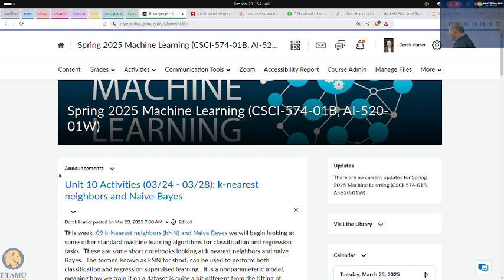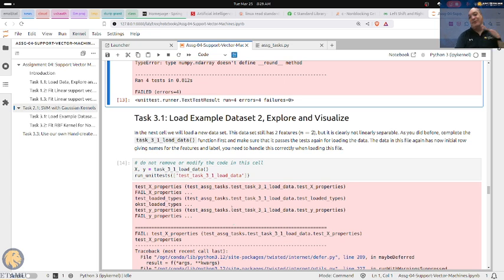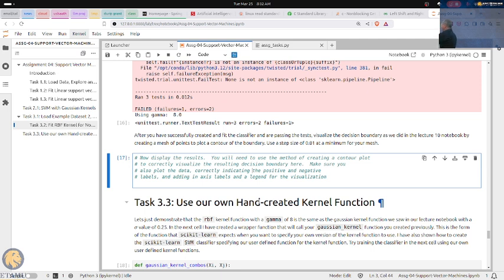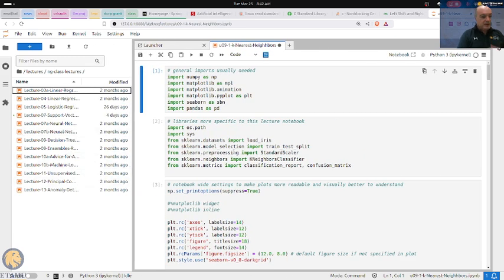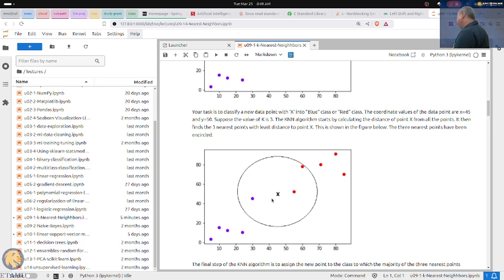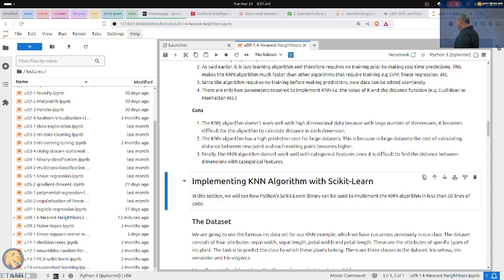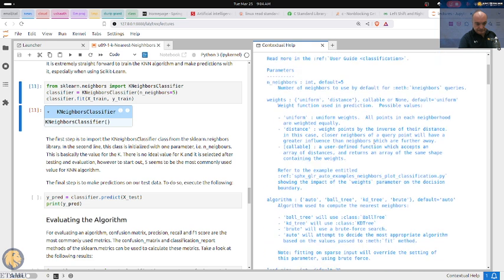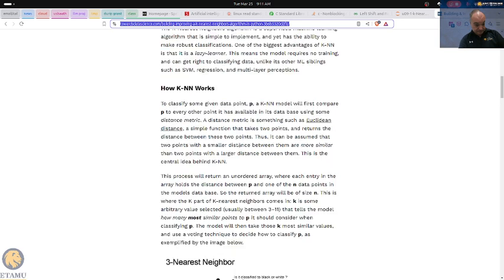CSci 574 Class Lecture / Help Session Tuesday 03/25/2025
This week we are looking at a few miscellaneous supervised learning algorithms that differ from the Linear/Logistic regression way of fitting a model and doing prediction.  In this video we discussed the kNN k-nearest-neighbor supervised learning algorithm.